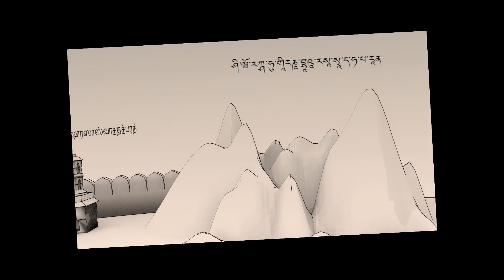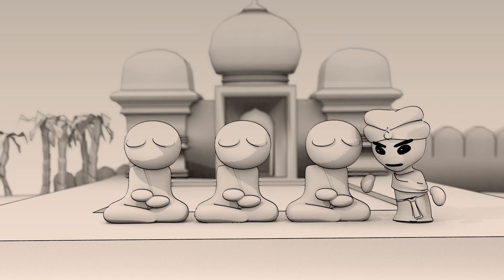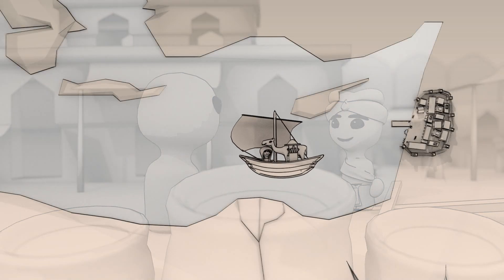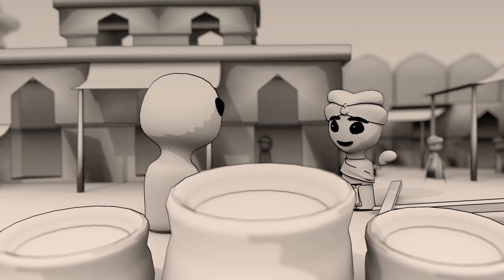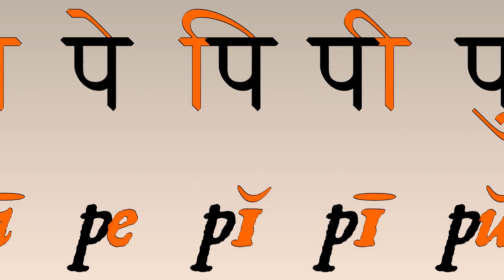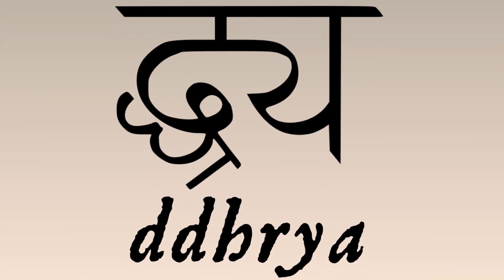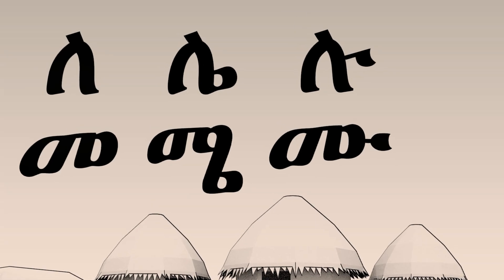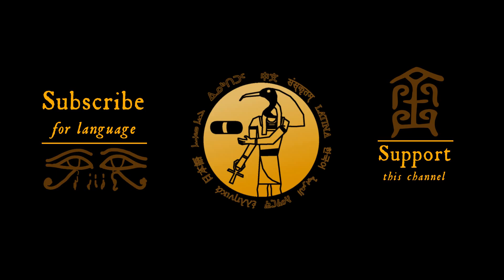India's awesome hybrid alphabet thing - History of Writing Systems #10 (Alphasyllabary)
Not a syllabary. Not quite an alphabet. Totally Indian. Watch Ashoka discuss his land's exotic script and tell you his plans for this unique alphasyllabary.

This episode traces the invention of the Indic alphasyllabary, the parent of so many scripts throughout India and Southeast Asia, from Tibet to the Philippines. Once you learn the structure behind Indian letters, try to read a completely different script in Ethiopia, the abugida, that actually works the same way!

Who created this?
Art, animation and music by NativLang
CC-BY and public domain credits: